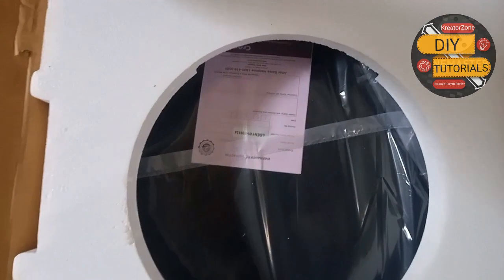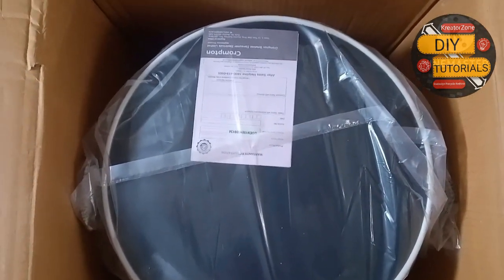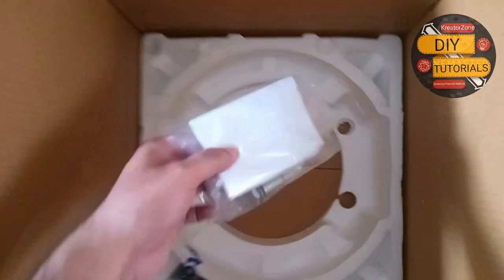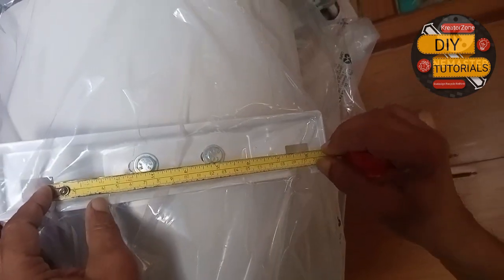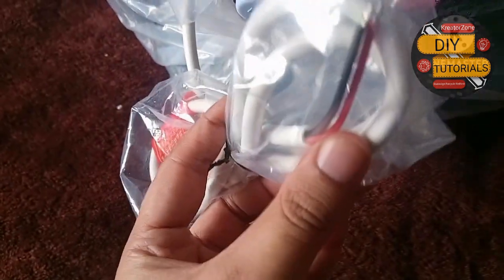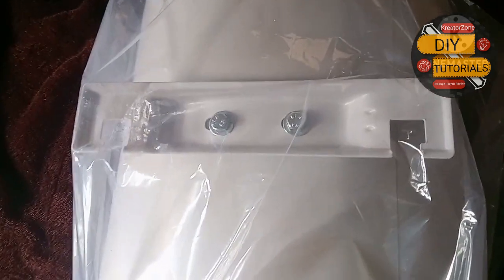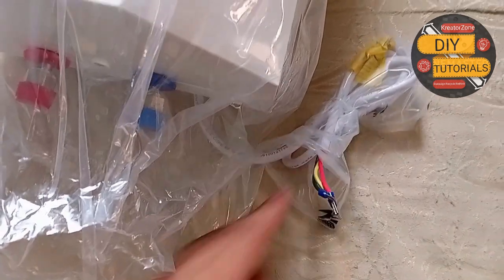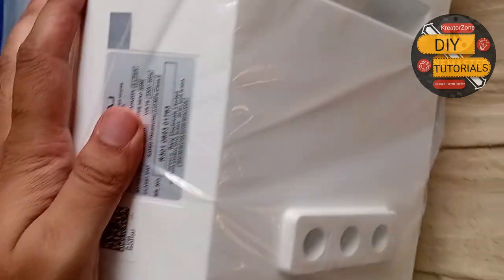Comparison between 15 litre Storage Water Heater and 5 Litre Instant Geyser | Budget Friendly Geyser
Welcome to Kreatorzone! On our channel you will find fun diy activities, how to creo guide, and tutorials.
We make tutorial on diy easy art ideas, do it yourself painting ideas, design work, tips and art tricks, easy drawings, life hack, paper pen idea, acrylic art, 3D drawings, cad, cae, creo modelling tutorial, practice exercises, ptc creo 7 tutorials for beginners, mechanical engineering.
Learn to repurpose reuse handcraft handmade diy activities with easy art and craft ideas and challenges. A guide to latest 3d modelling software creo parametric.
We love sharing new ideas and sharing my experiences with you.